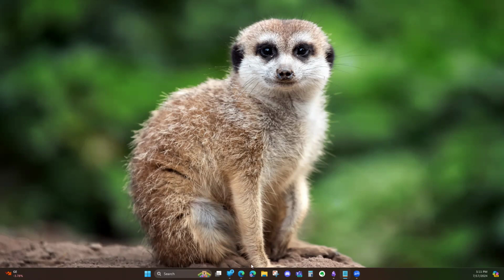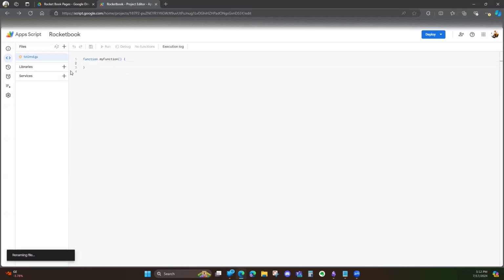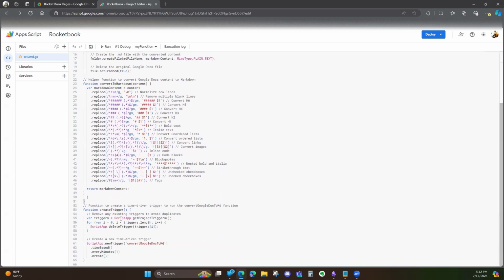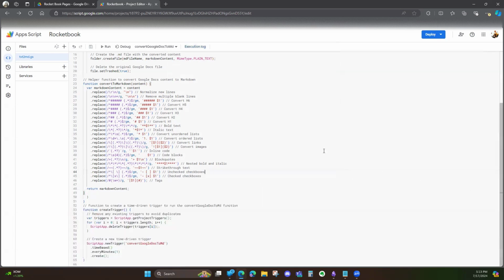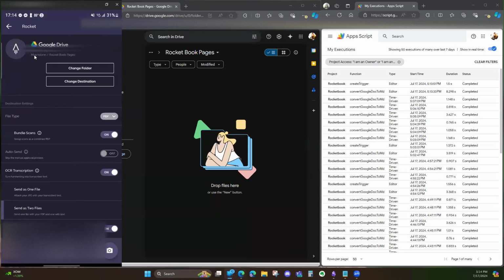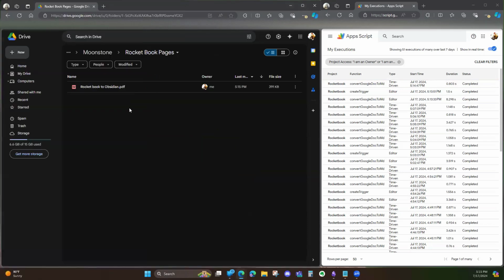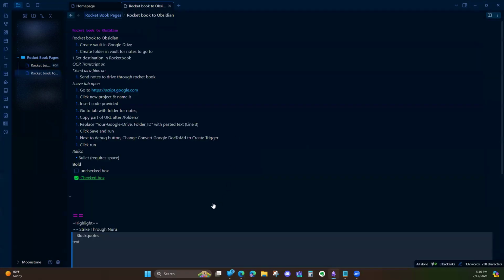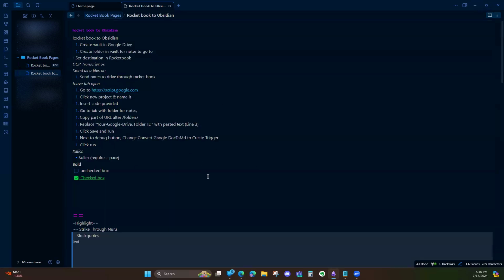Rocketbook to Obsidian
This is how I get my Rocketbook notes transcribed into my obsidian folder.